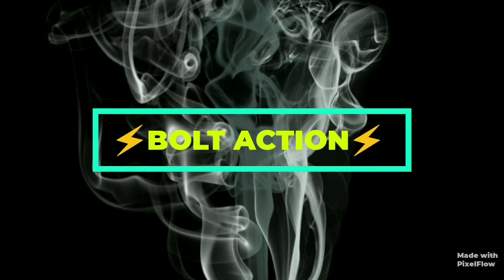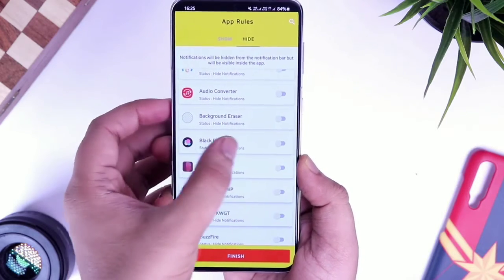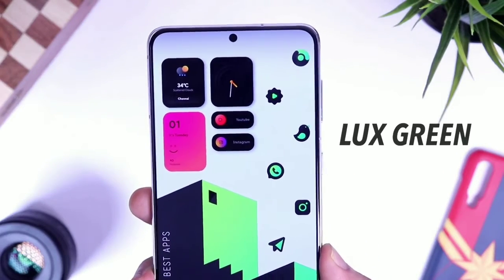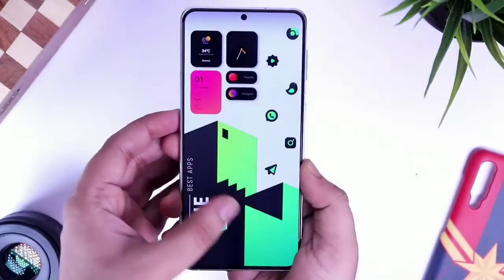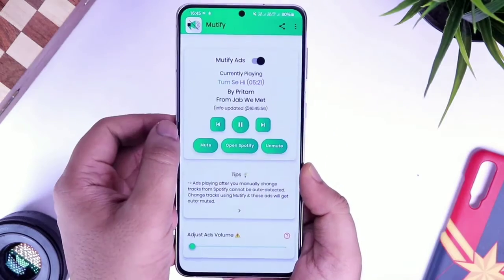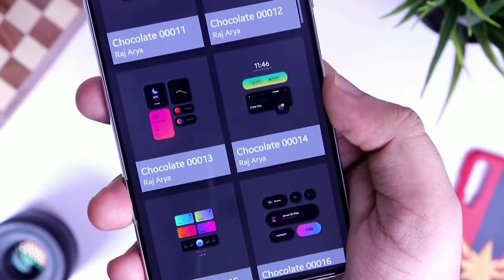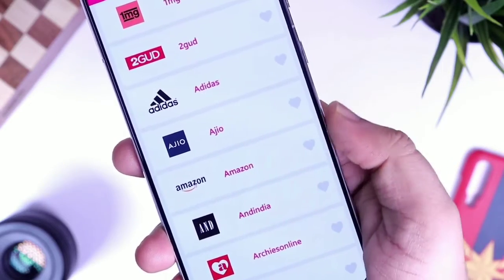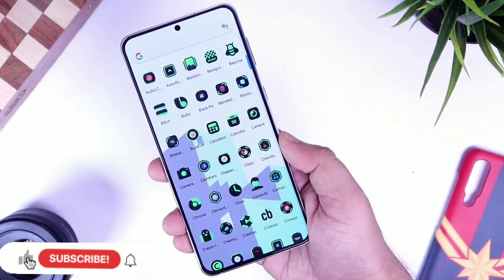Top 5 Amazing Apps || Bolt Action